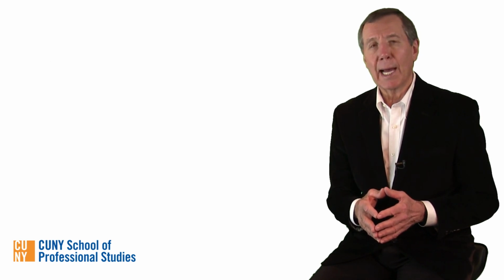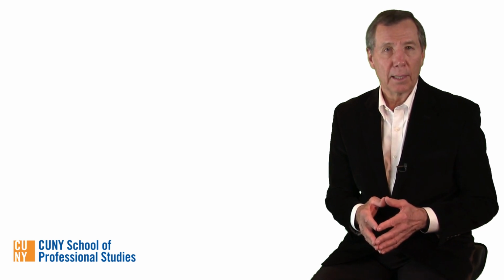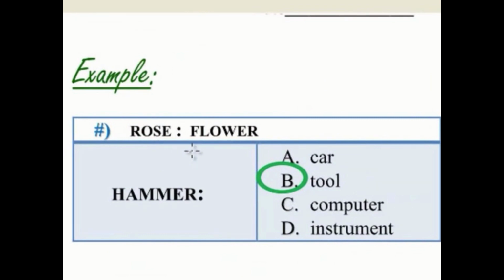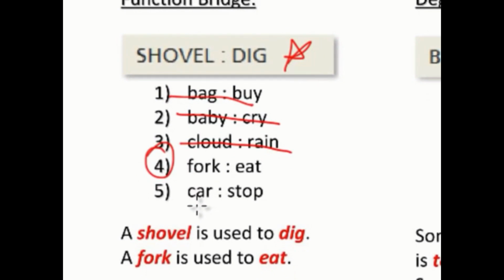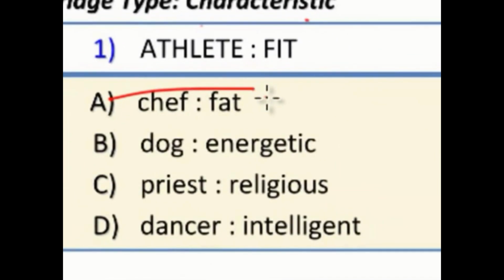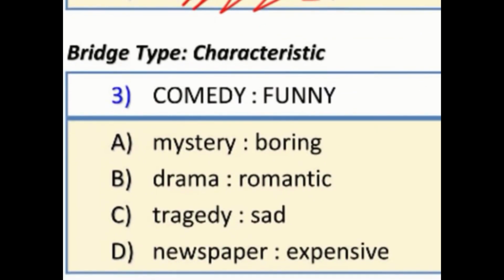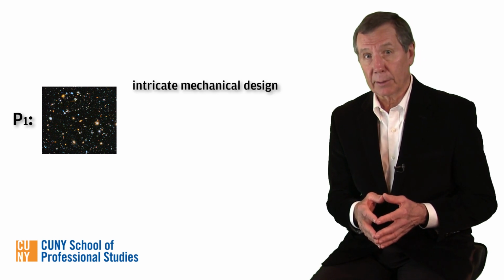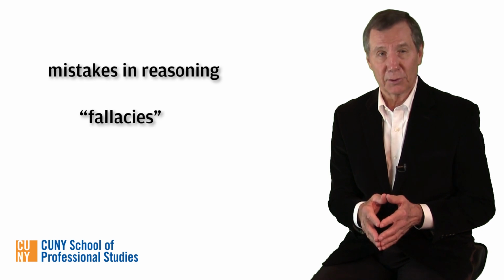Unit 6: Reasoning by Analogy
An extended examination of the structure of analogical reasoning, along with some examples, including the famous watchmaker argument for a Supreme Being. The unit also provides an introduction to the distinctive assessment instrument known as the Miller Analogies Test.